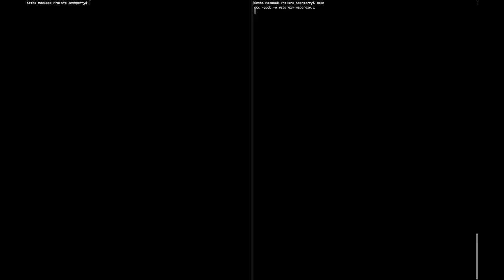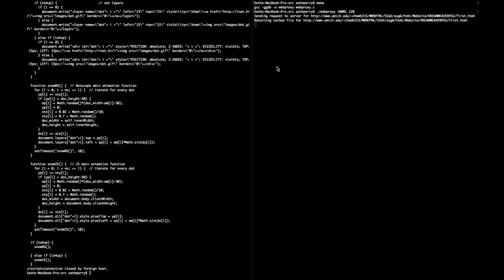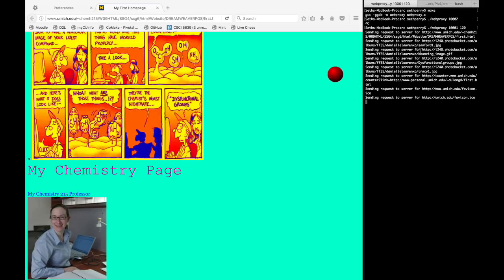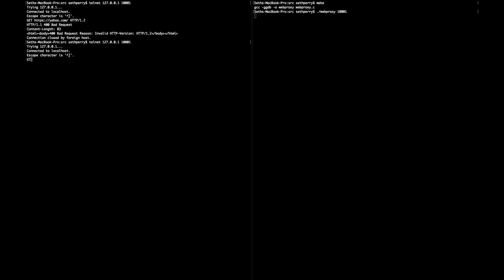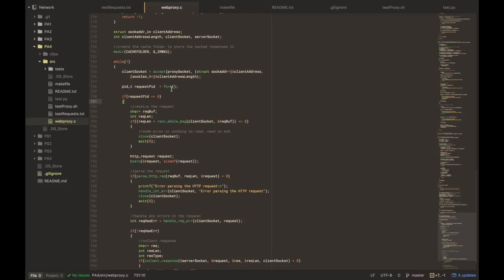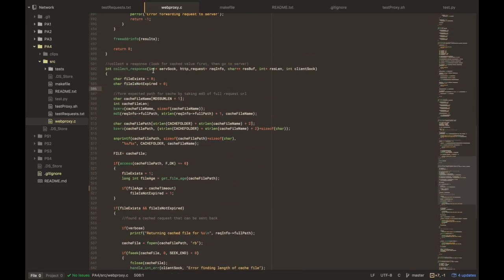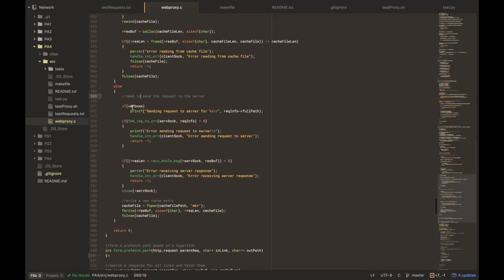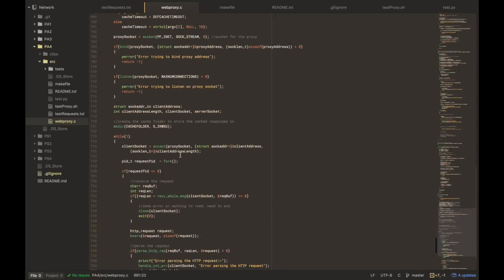Perry_Seth_PA4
PA4 for CSCI 5273